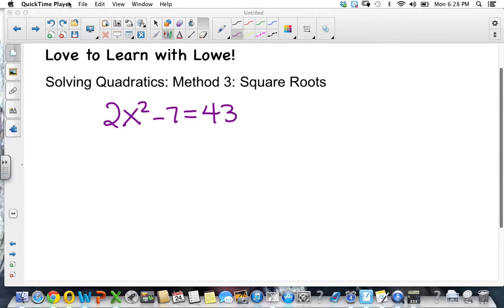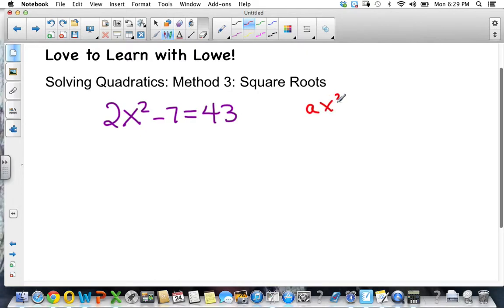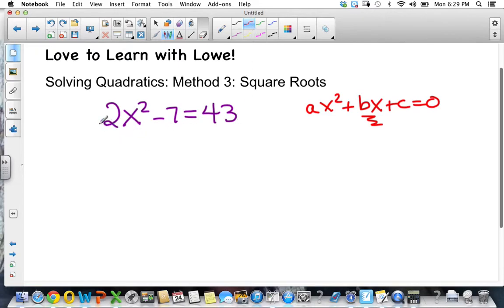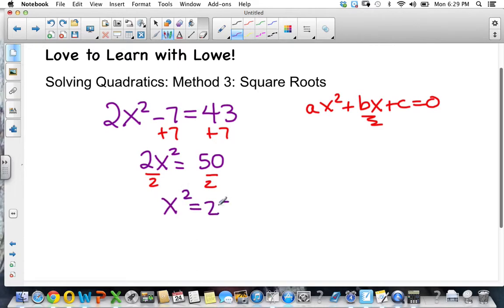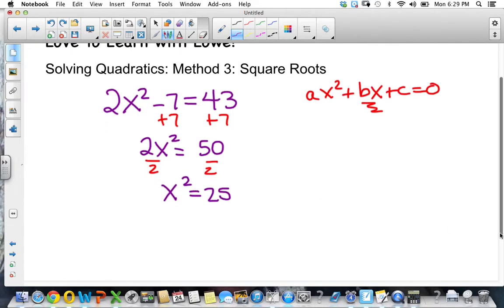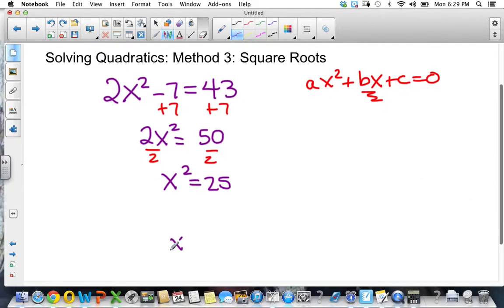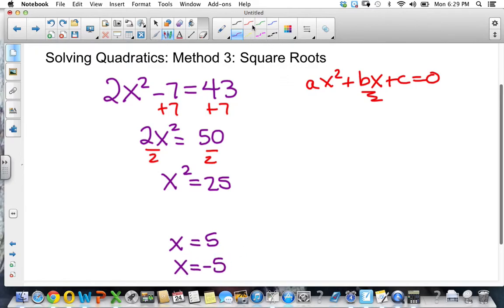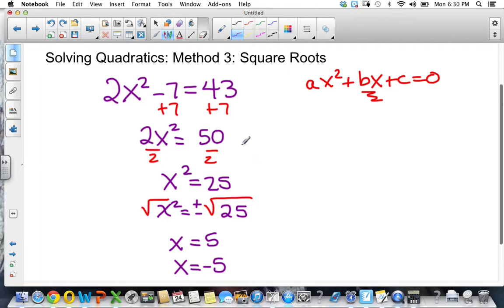10 U5 Solving Quadratics 3: Square Roots